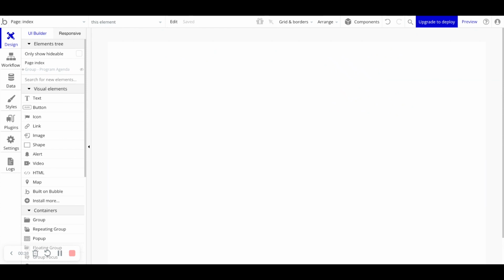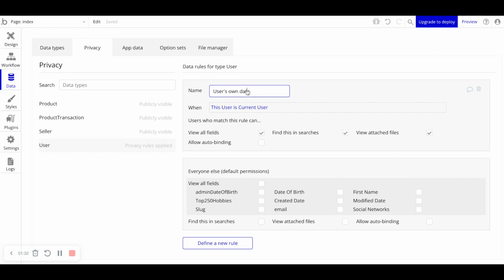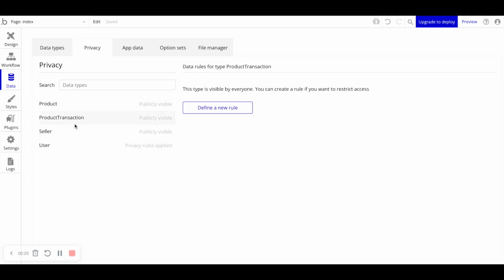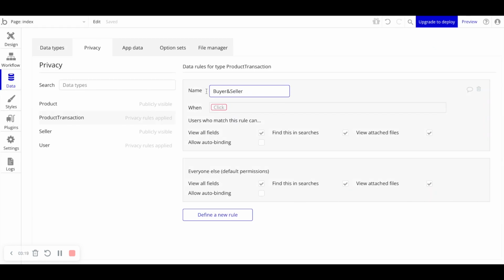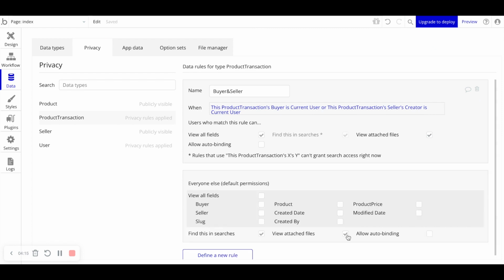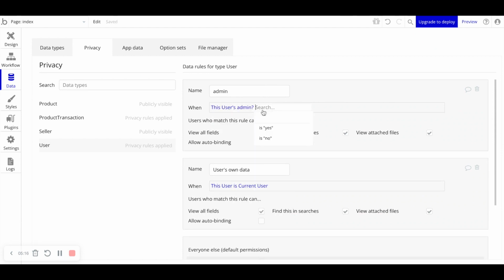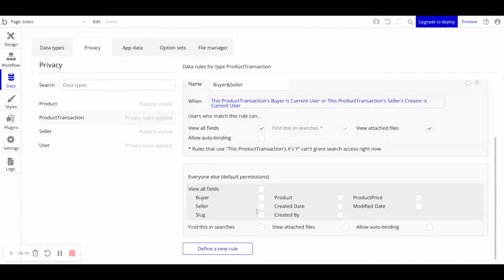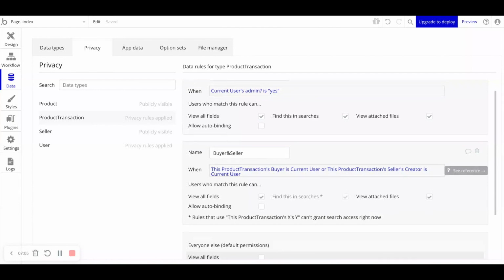App Privacy with Bubble.io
Learn how to secure a Bubble.io application's data using privacy settings and rules.